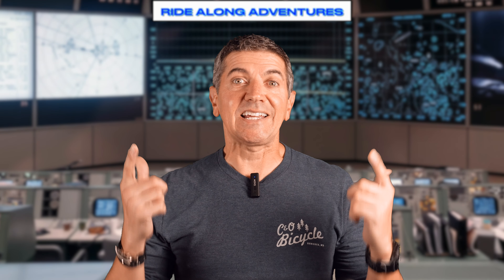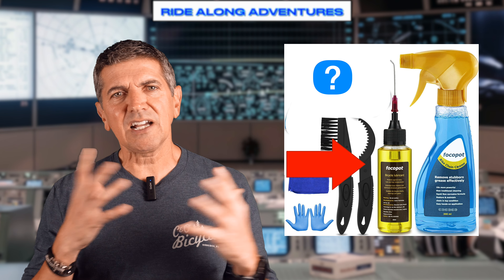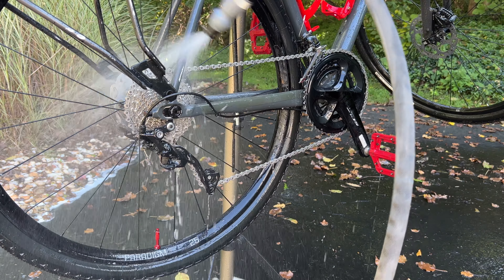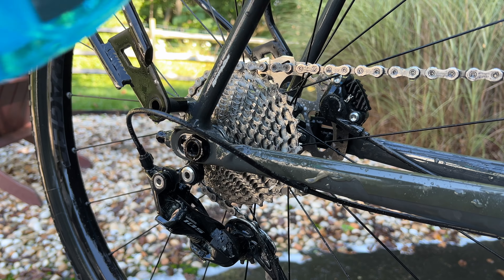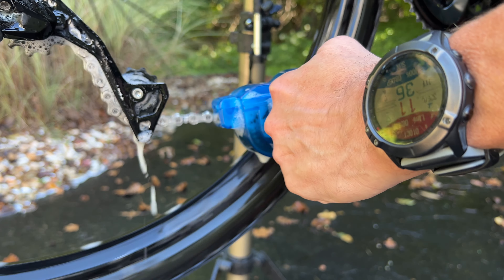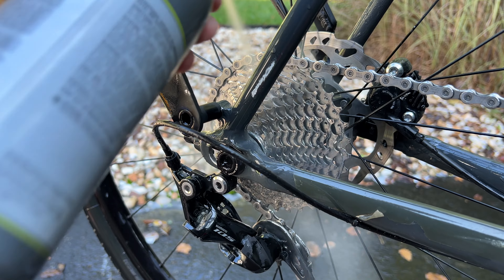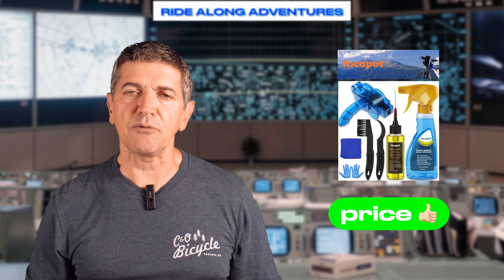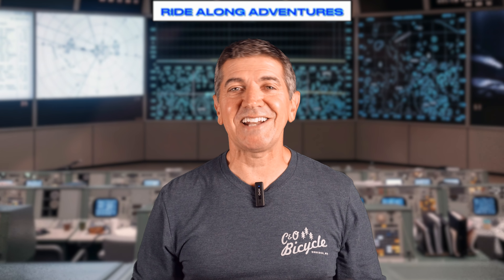Product Review: Focopot Chain Cleaning Kit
There's nothing like a deep cleaning kit to keep your bike's drive train buzzing with excitement and your bike in overall great shape.

This is an unbiased review, requested by the company Focopot, who gave me a free kit to test.

SCRUBBER UPDATE: I've now used this unit EIGHT times and it is in great shape. I also really put it to the test on Number 3 after muddy mountain bike ride!

Focopot Chain Cleaning Kit

also check out the Focopot Bike Cleaning Kit